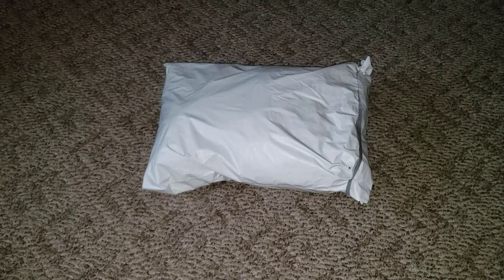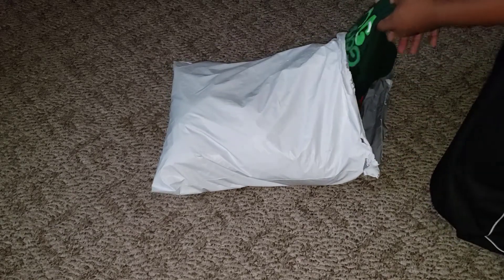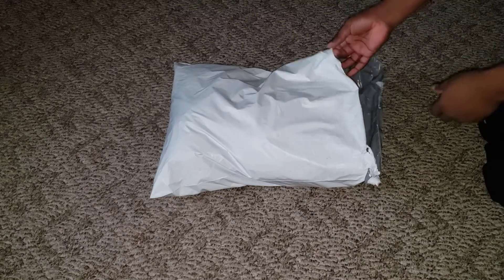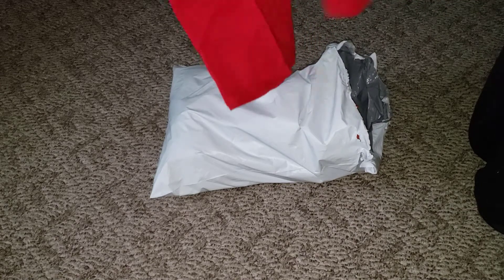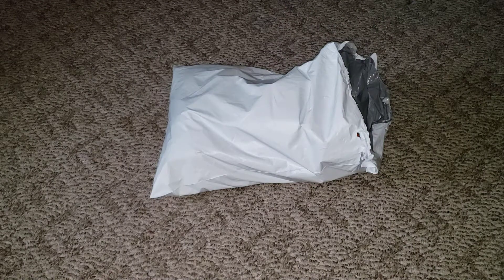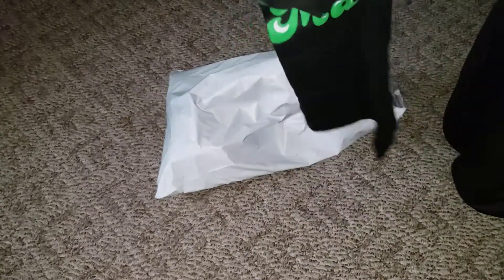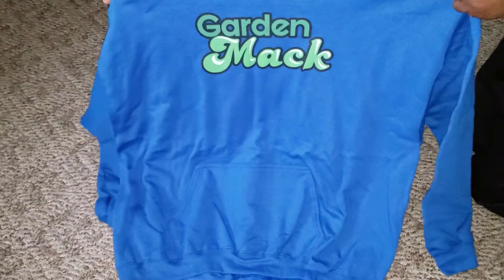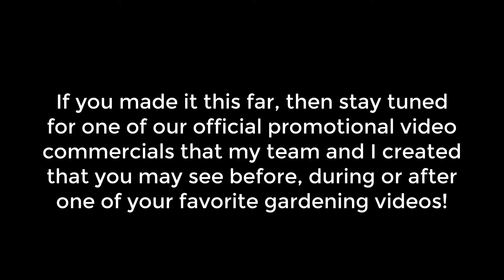Mail call | Str8 Mack Bidness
From Tees to Hoodies in this call ...  to coffee mugs in different colors we make it EASY to rep the Mack and find Humor In The Harvest no matter where you garden at!

Much love from the middle of the map!